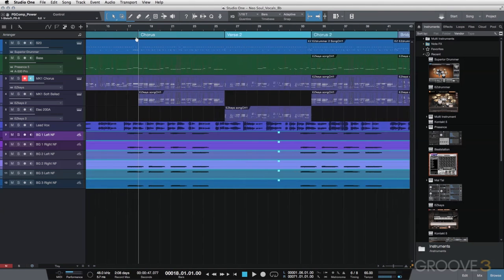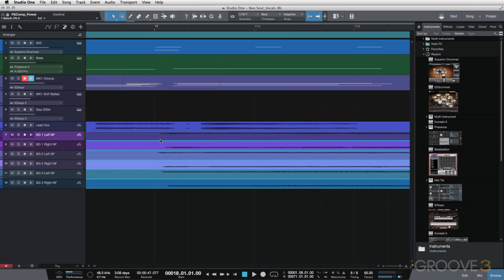18 Explanation of Vocal Tracks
Spencer Hansen discusses his vocal tracks and what he thinks about when recording vocals and writing lyrics for an original song.

Tutorial taken from: Songwriting & Producing with Toontrack: Neo Soul